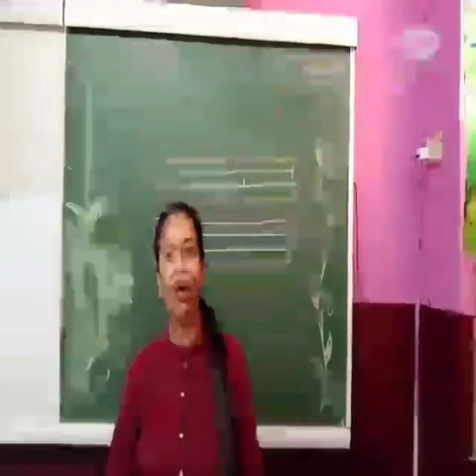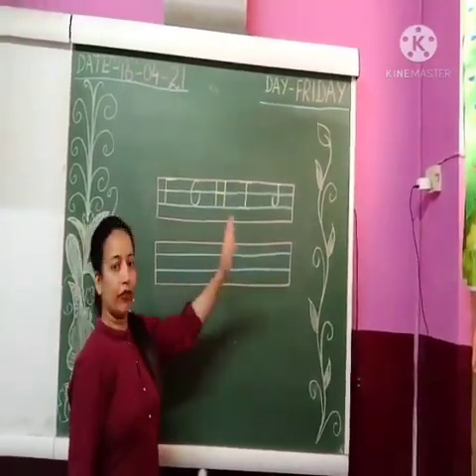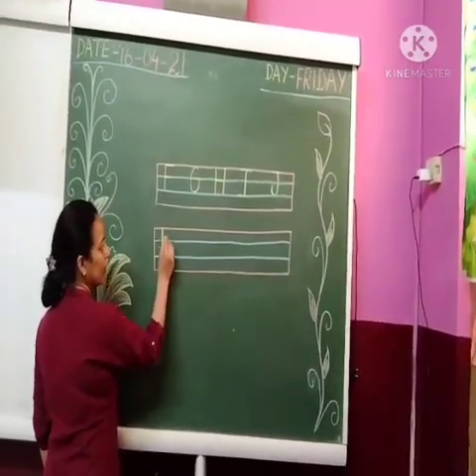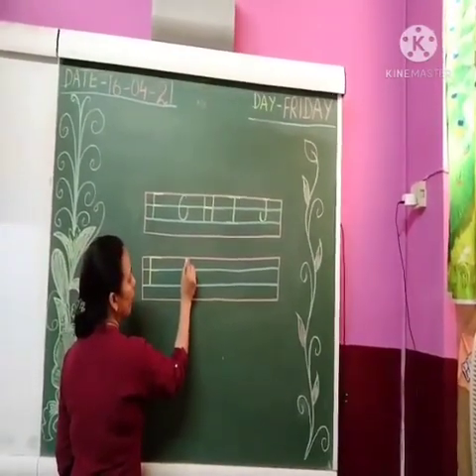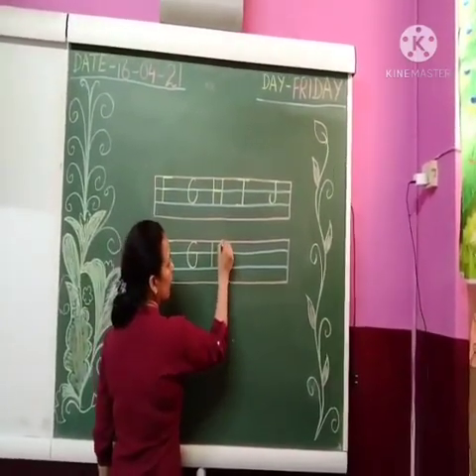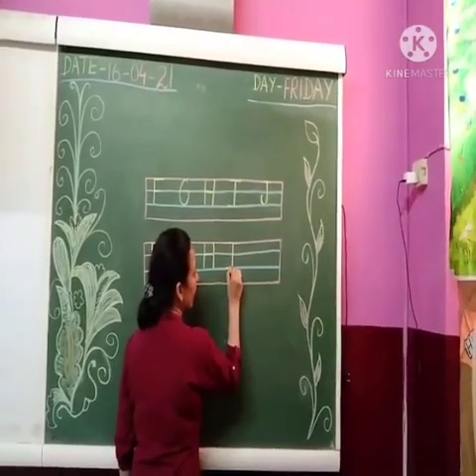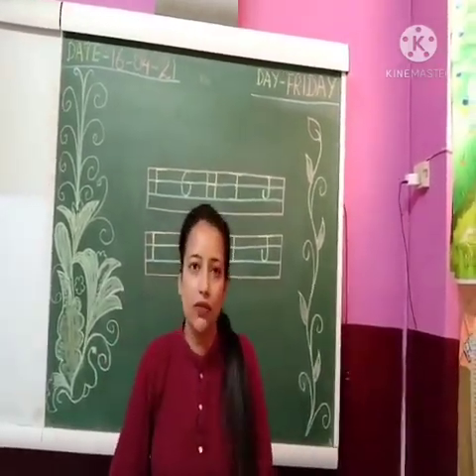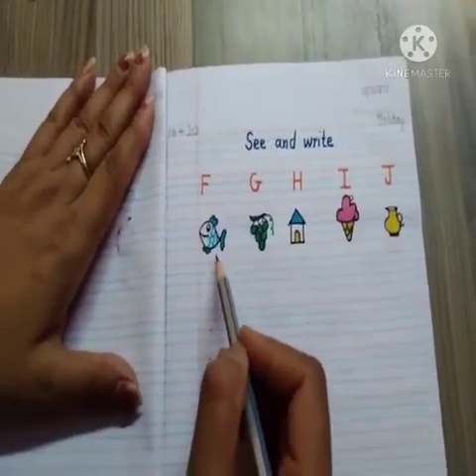ENGLISH F J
BY MRS. BALJEET KAUR